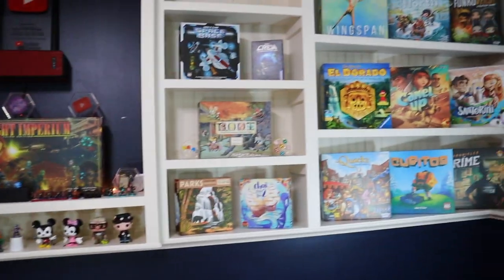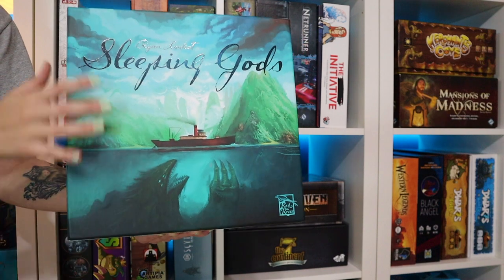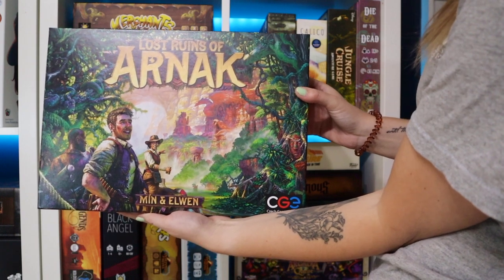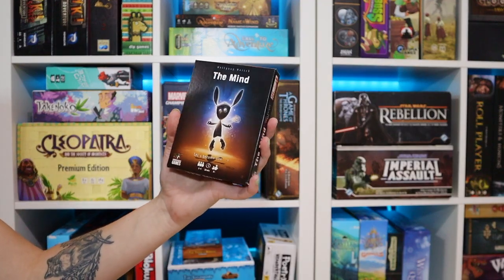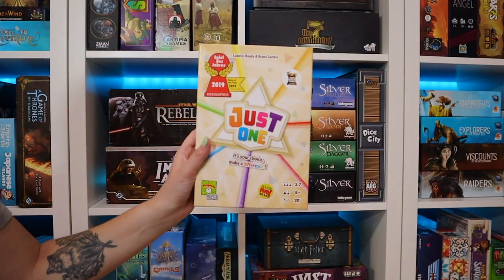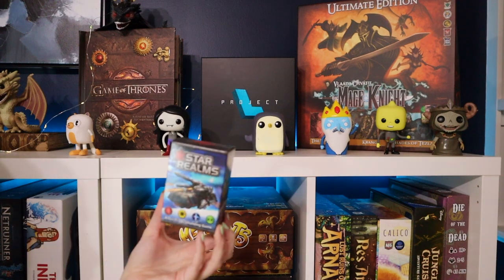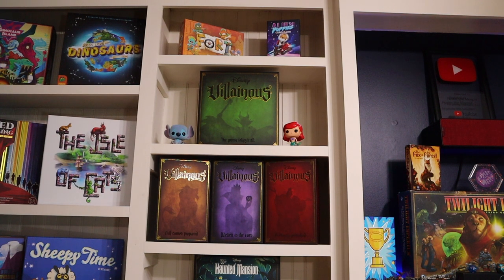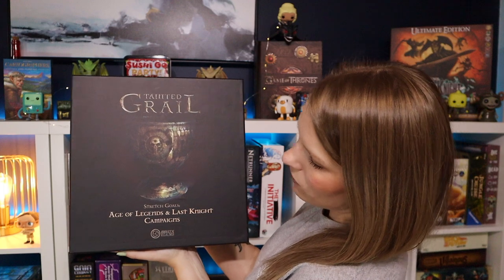Board Game Collection Tour | Shelf Tour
Welcome to Foster the Meeple, a channel dedicated to board games and all board gamey things!  Join Jamie as she she goes through all of the board games on our shelves!

Jump:

00:00 - Intro
01:38 - Overview
02:28 - Shelf Tour
24:23 - Wrap Up
25:28 - A Little Bit Extra

Be friends with Jamie on BGA: jhaughn

Music